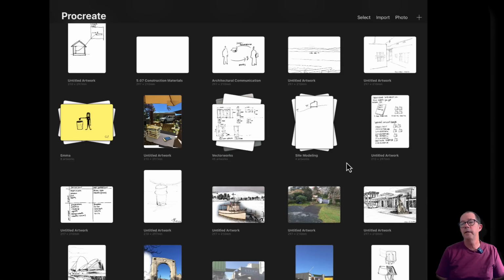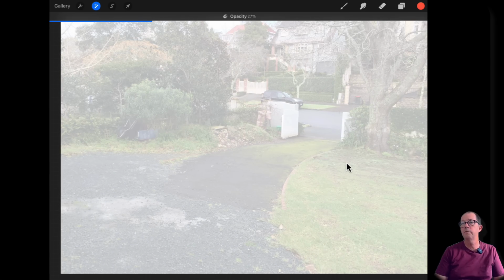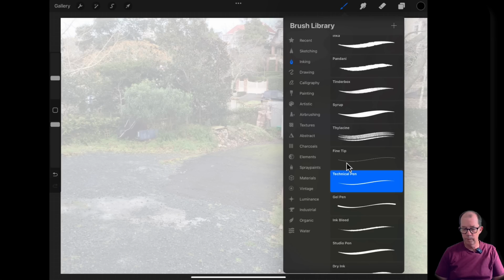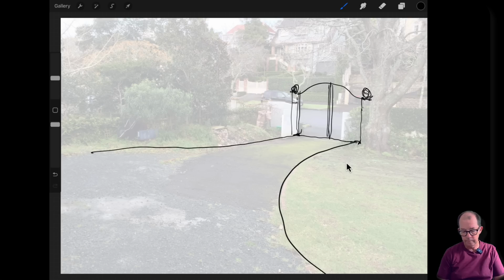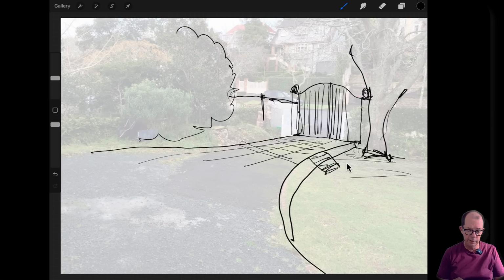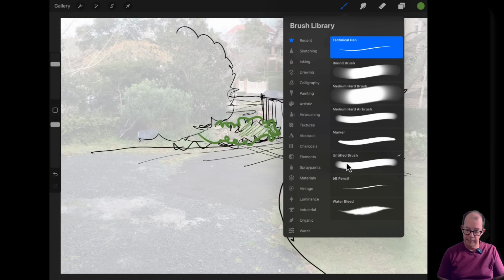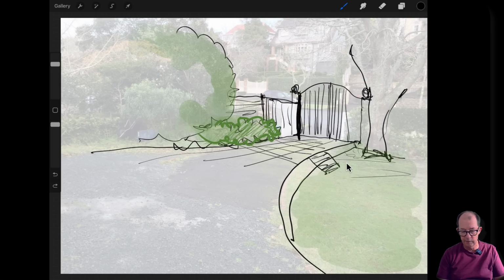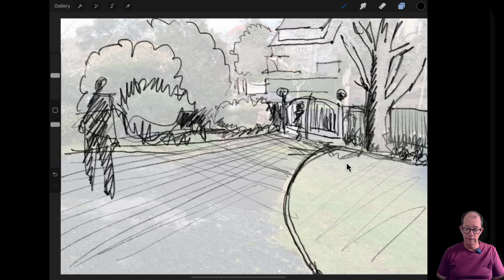Using Procreate for Early Landscape Design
In this episode, Jonathan delves into the practical application of Procreate for sketching and landscape design. He shares insightful techniques on using digital tools to effectively communicate design concepts to clients, emphasizing the importance of rapid visualization and collaboration. By using Procreate, Jonathan explains how artists can expedite the design process while retaining control over their creative ideas.

Jonathan details his workflow, illustrating how Procreate can streamline client interactions. By sketching directly on photographs, adjusting layer opacity, and employing various brushes and pen thicknesses, designers can present compelling visuals without investing significant time upfront. The episode highlights keywords such as "Procreate for designers," "digital sketching," and "client visualization" to draw in listeners interested in enhancing their design enterprise with cutting-edge digital tools.

Key Takeaways:

*   Procreate is a powerful tool for landscape and design professionals seeking to sketch quickly and effectively.
*   Adjusting tools like layer opacity and pen thickness in Procreate helps tailor sketches to client preferences.
*   Utilizing Procreate can secure ideas, preventing clients from outsourcing unfinished concepts.
*   Practicing digital sketching can improve efficiency in client meetings, facilitating better communication.
*   Contractual agreements should follow initial presentations to protect creative intellectu